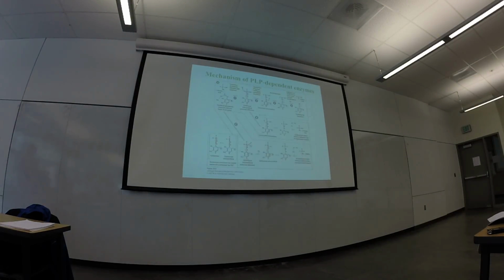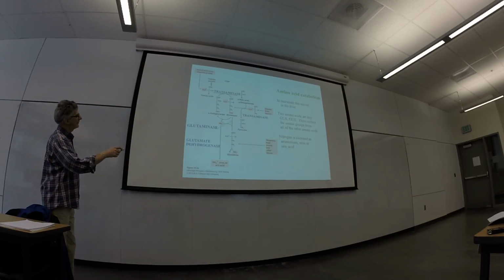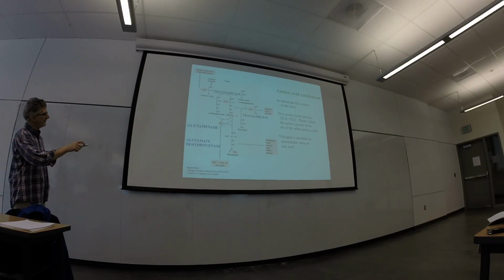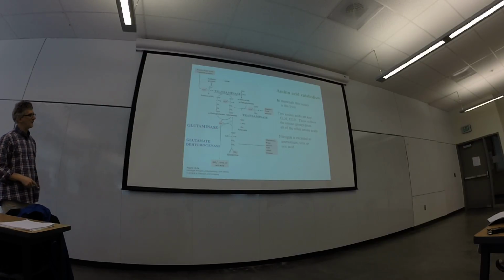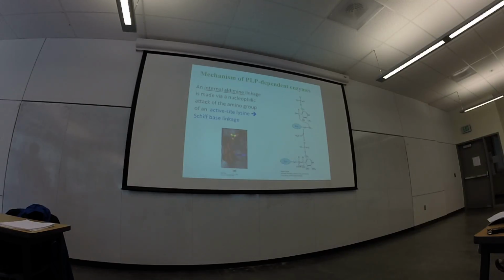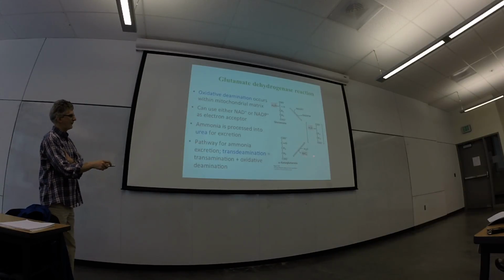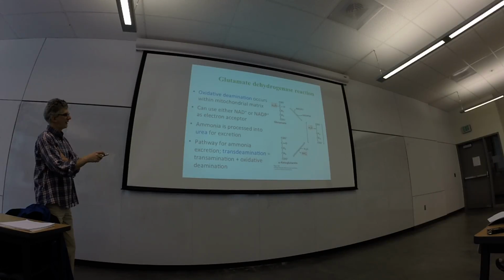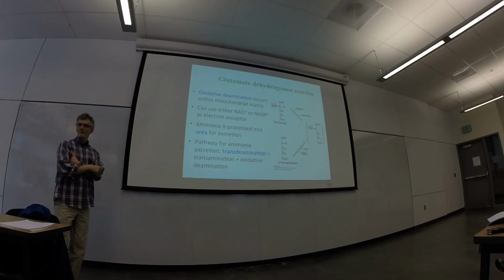Lecture 15: Regulation and Nitrogen Metabolism (part 4)